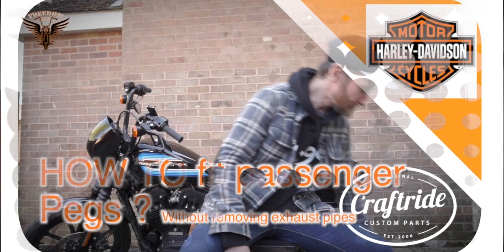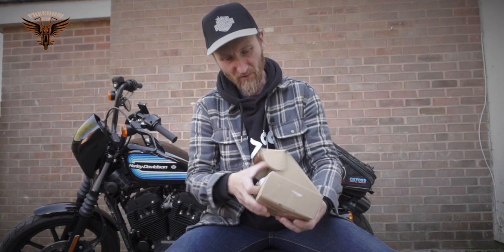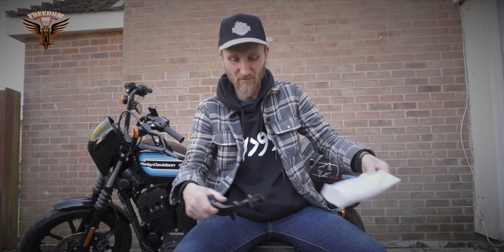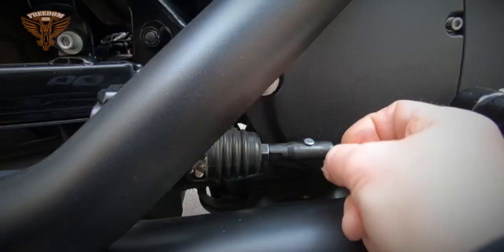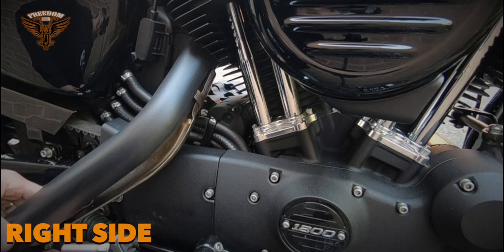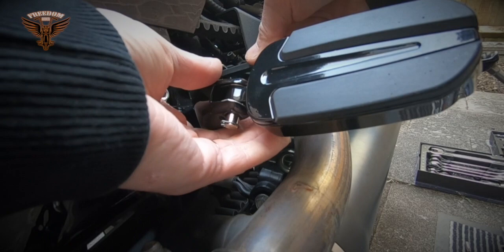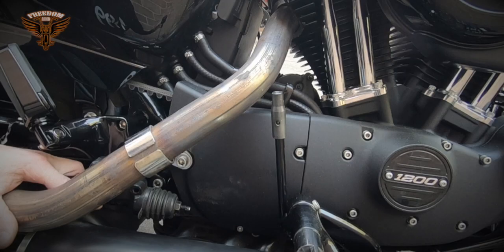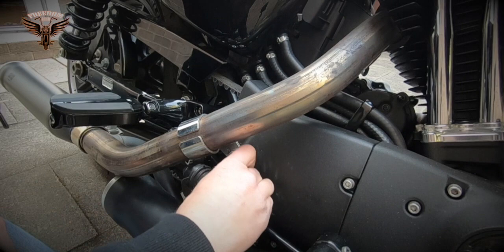How to Fit Passenger PEGS? Without Removing Exhaust ?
Hi All this is my succesfull atempt of fitting Craftride passanger Pegs for 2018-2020 models without removing exhaust!!!
Link to get this pegs